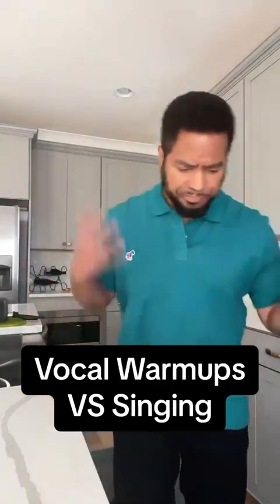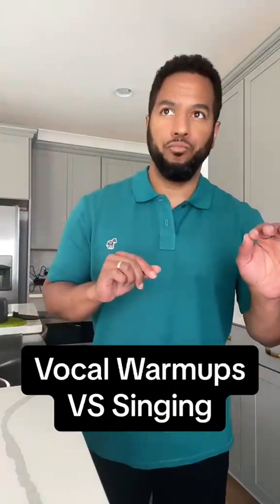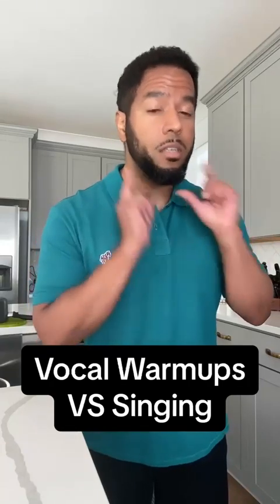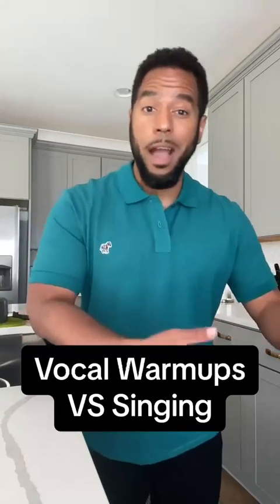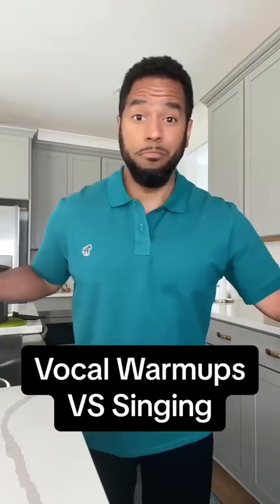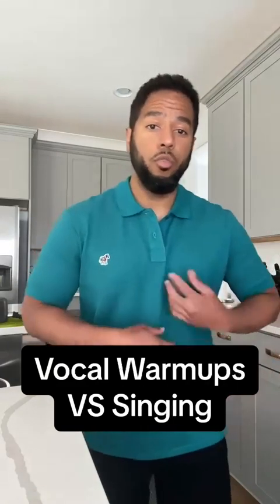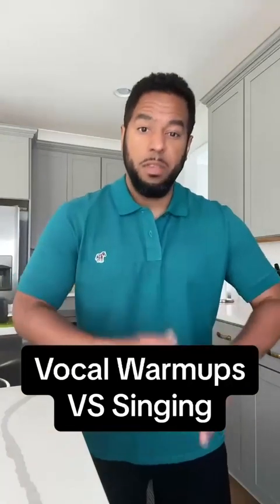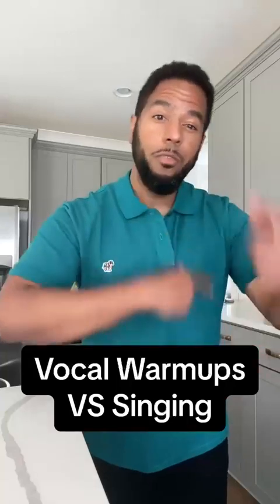Warmups VS SINGING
Instagram 👉🏽 @EricArceneaux

TikTok 👉🏽 @EricRCNO